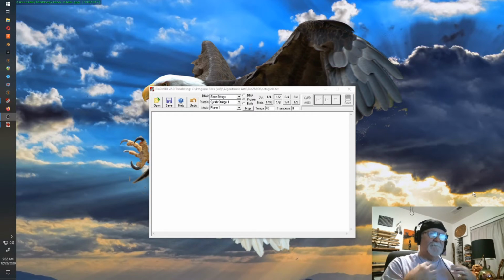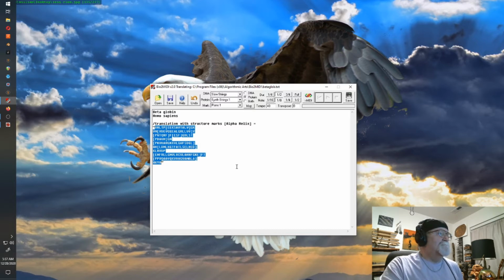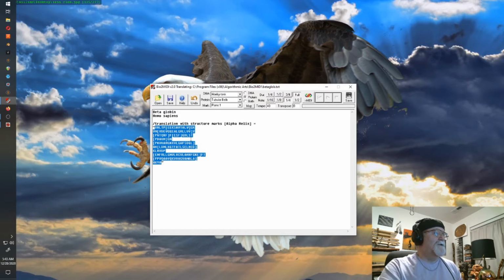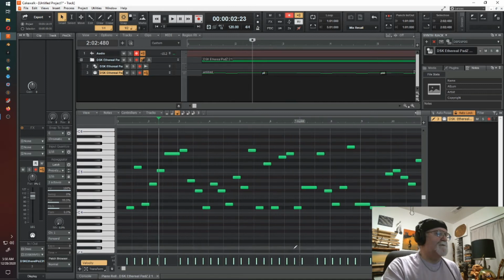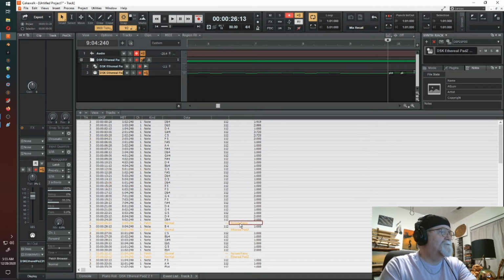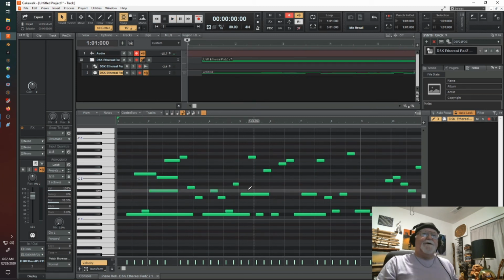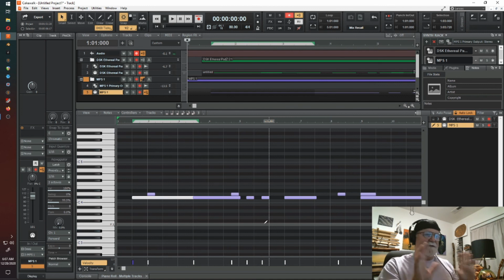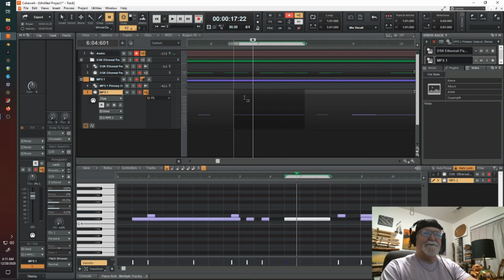DNA to Music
How to take DNA and convert it to MIDI and play it as music.